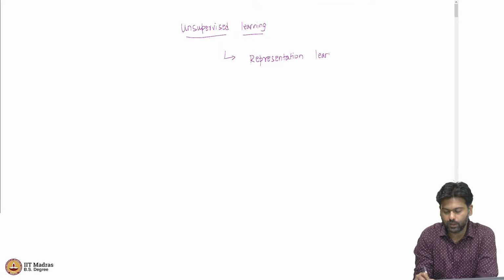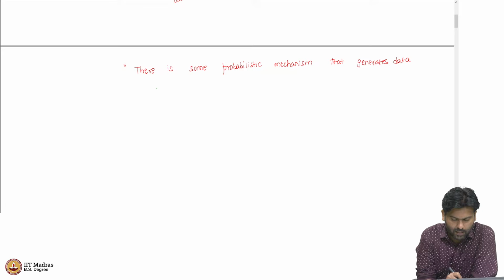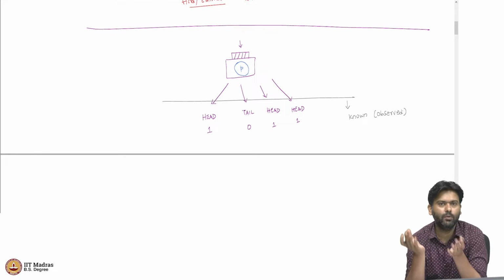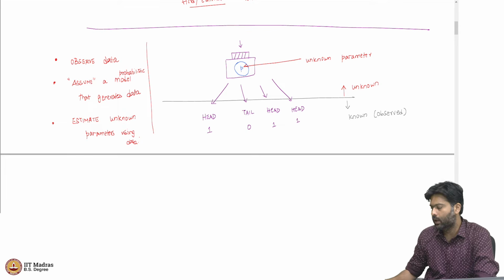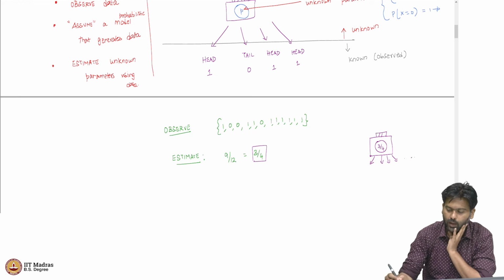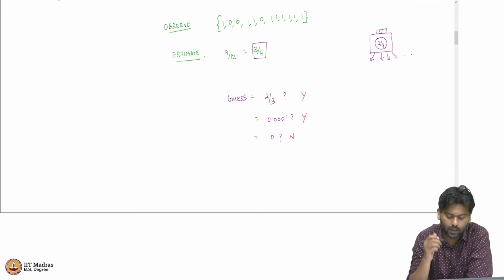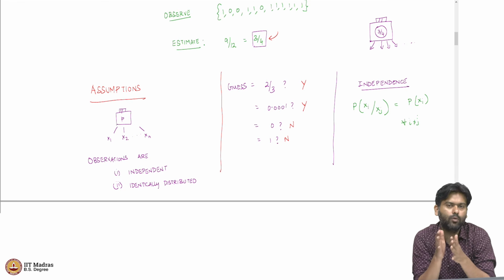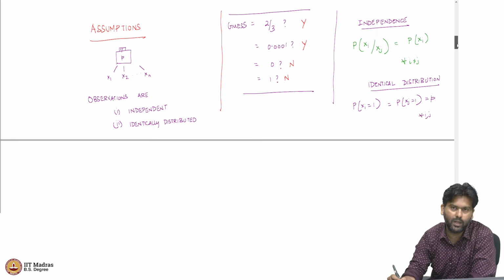L19: Introduction to estimation | probabilistic models, parameter estimation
Video Overview
 This lecture introduces the concept of estimation in unsupervised learning, marking a paradigm shift from deterministic methods like PCA and K-Means. We move towards probabilistic modeling, assuming a probabilistic mechanism generates our data. We'll explore how to estimate unknown parameters within these models using observed data, illustrated with a simple coin toss example. The lecture also introduces two important assumptions in machine learning: independence and identical distribution (i.i.d.), which form the foundation of probabilistic approaches to learning.